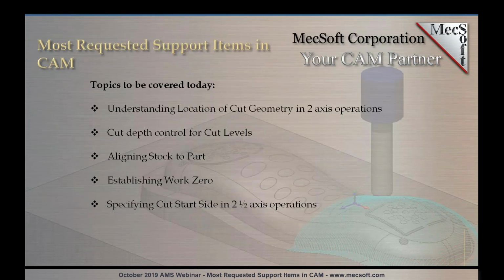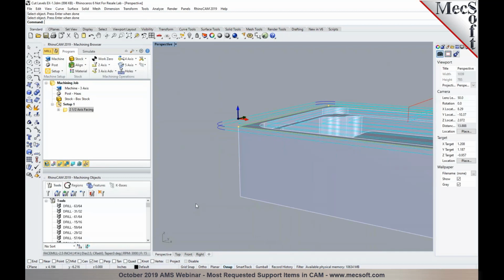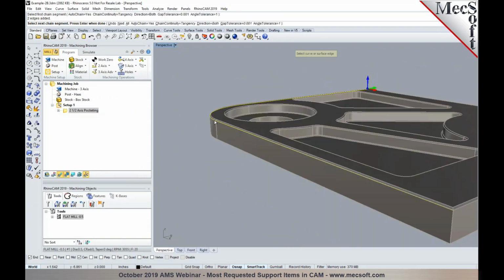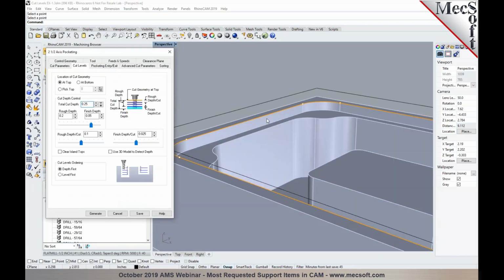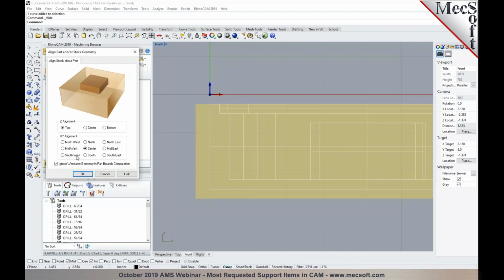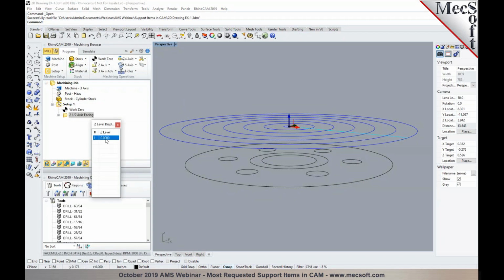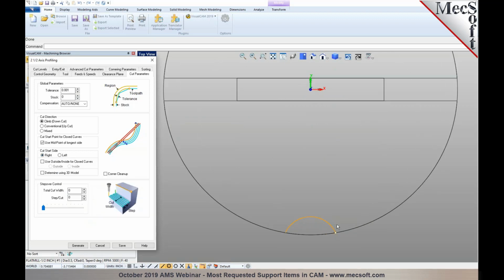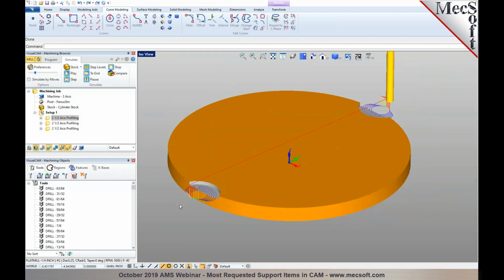Oct 2019 Most Requested Support Items in CAM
Watch this full-length webinar replay to learn answers to the most asked questions from the technical support staff at MecSoft Corporation.  Location of Cut Geometry, Cut Control Levels, Part/Stock Alignment, Work Zeros and Cut Start Side are all discussed in detail! (get more resources